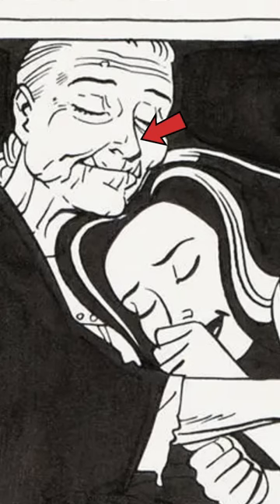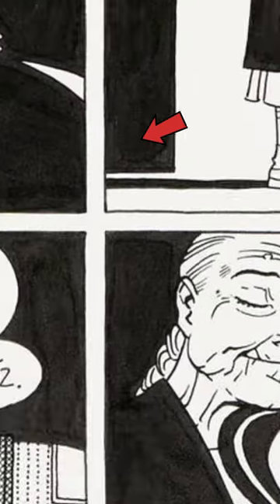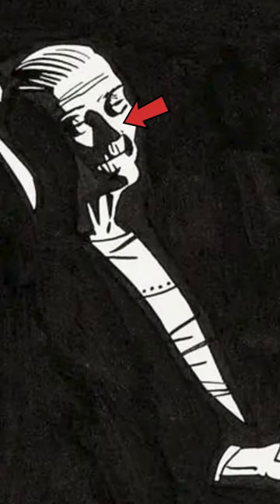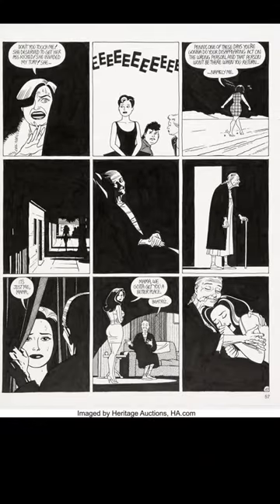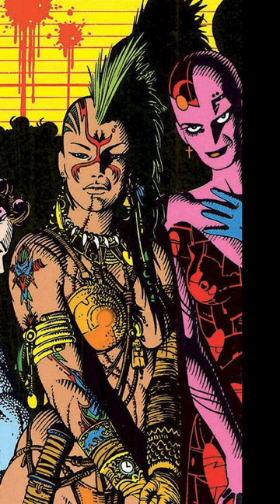Drawing vs Painting: Holding Lines and Lost Edges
I’m using the comic art of Jaime Hernandez Love and Rockets to discuss holding lines and lost edges.